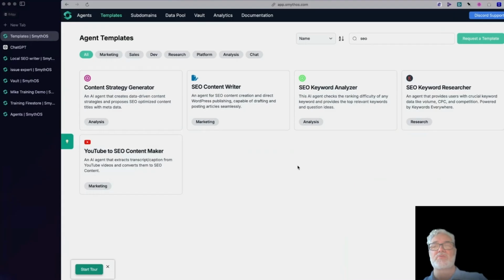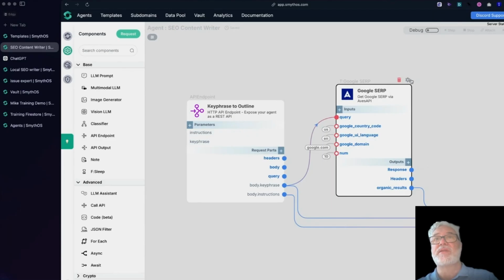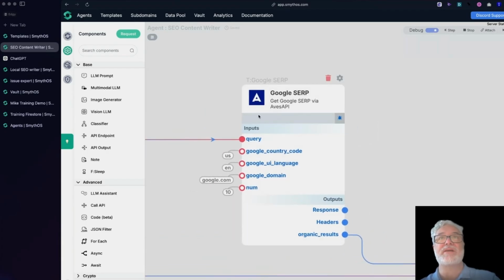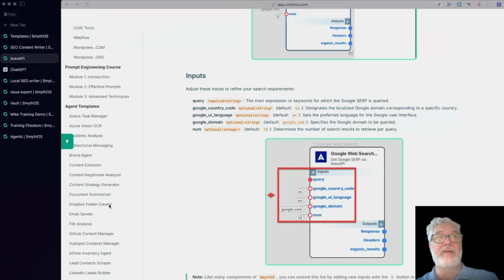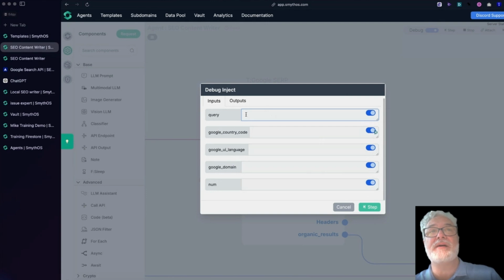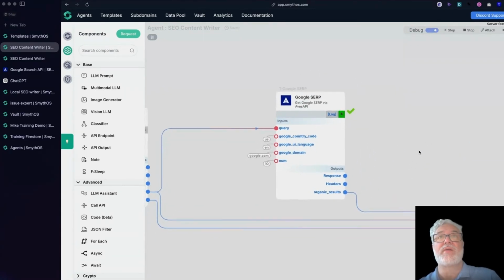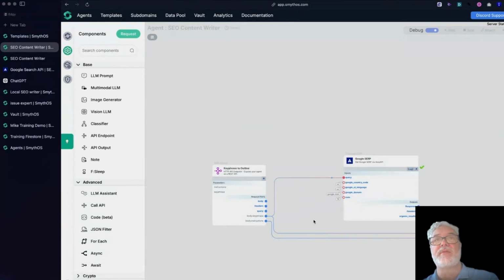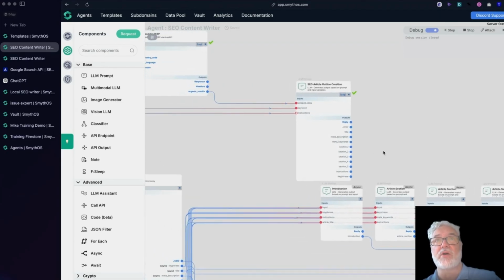Module 3 : SmythOS in Action Unleashing the SEO Writing Agent - Part 2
Demonstration of the SEO Writing Agent template, showcasing how integration components work in practice to create dynamic, data-driven applications.

Module 3 is all about integration and API mastery inside SmythOS — where your agents start connecting to the real world.

In this module, you’ll learn how to:
• Use integration components effectively within SmythOS
• See real-world implementation through the SEO Writing Agent
• Make structured API calls and handle responses properly
• Implement robust error handling strategies
• Test and debug APIs using Postman
• Build and deploy your own fully integrated agents
• Connect your agents to the Google Drive API

By the end of this module, you’ll move from API beginner to confident integrator — with a clear understanding of how to connect external services, automate workflows, and build production-ready AI agents.

If you’re ready to unlock the true power of integrations in SmythOS, this is where it all comes together.